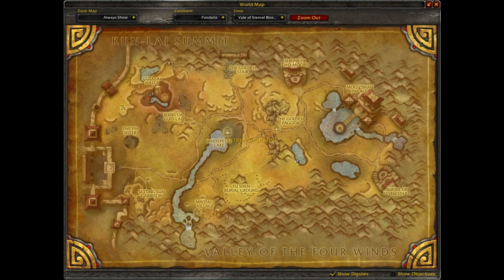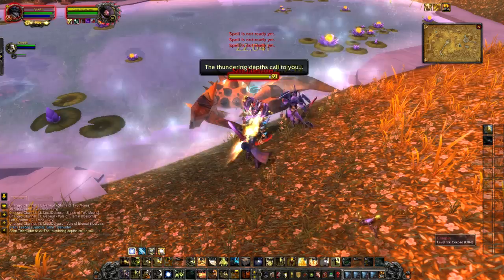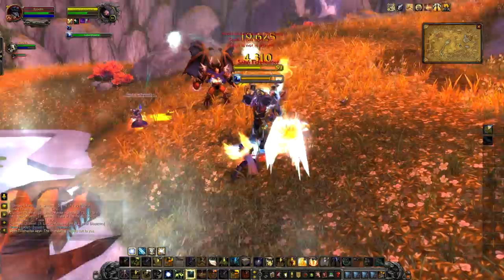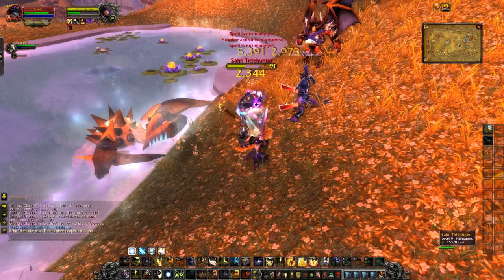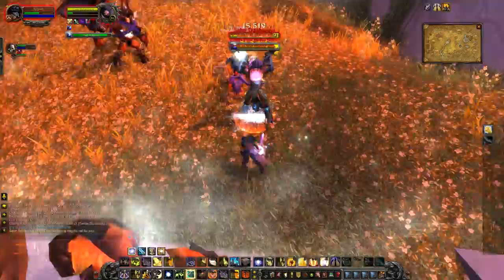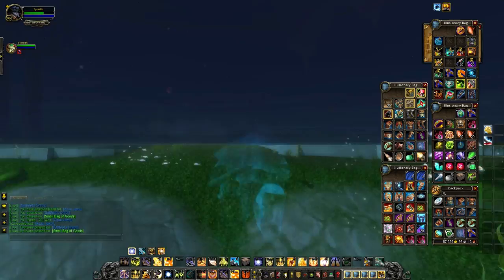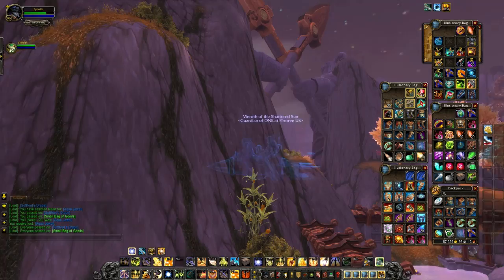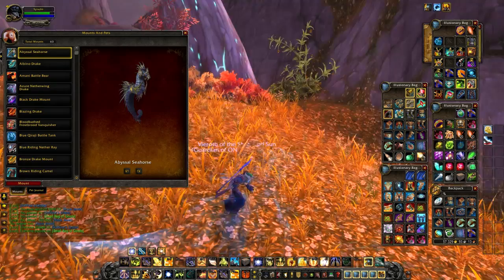Watery Transformation! - Sahn Tidehunter Rare Mob Guide!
Another rare mob this time Sahn Tidehunter, a rare Jinyu location in Vale of the Eternal Blossoms. Once killed will give the Aqua Jewel an item that increases swim speed by 50% and allows underwater breathing for 10minutes, in addition it will give you a watery look which is pretty damn awesome!